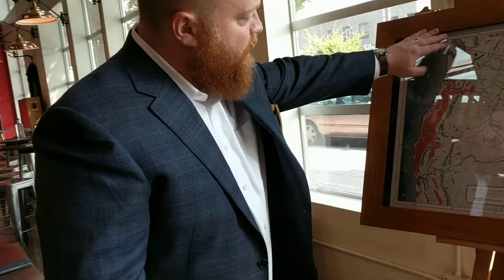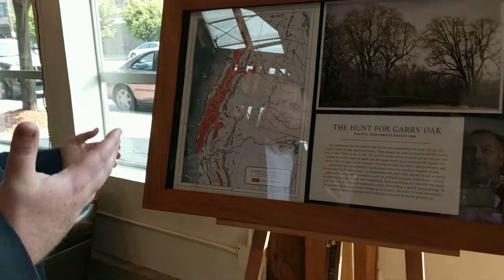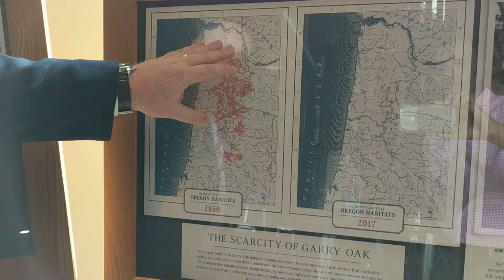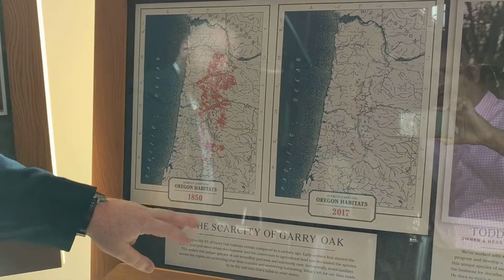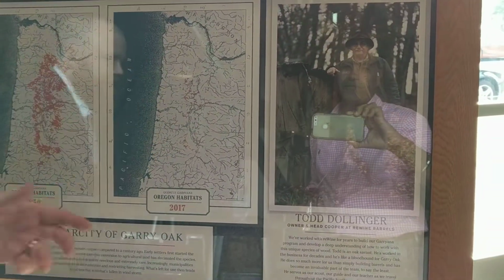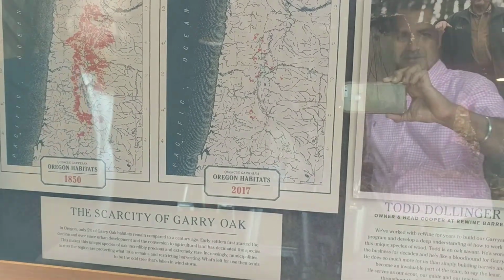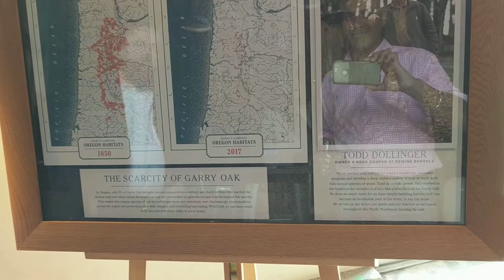Matt Hoffman of Westland Distillery discussing Garryanna Oak influence.